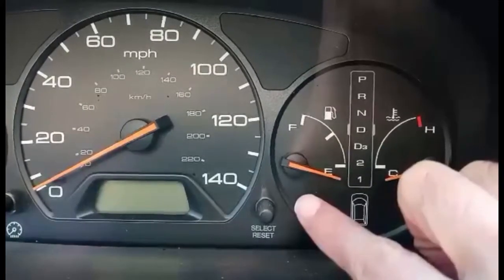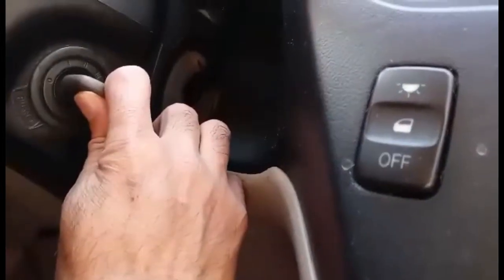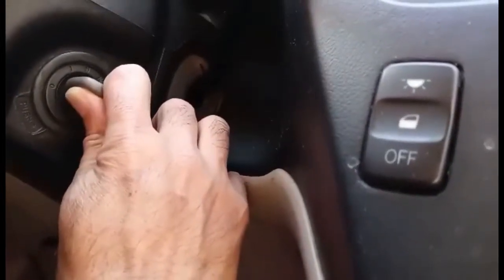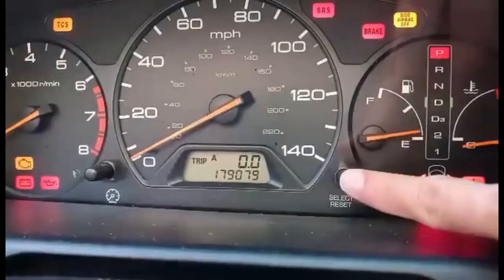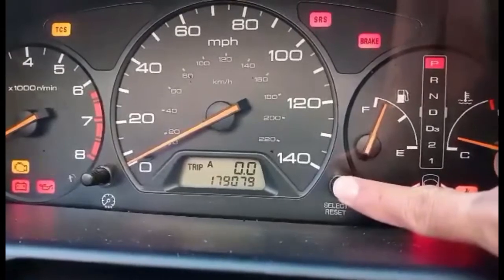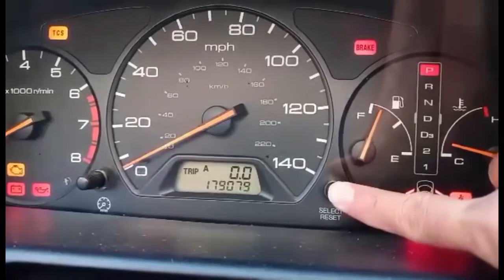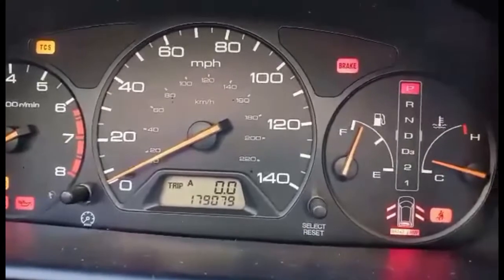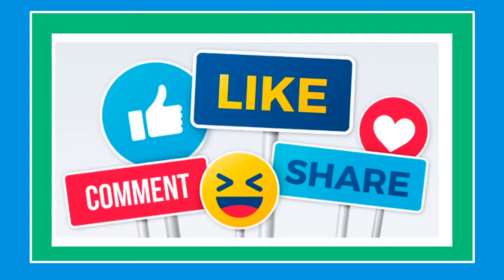1999-2004 Honda Odyssey - Maintenance Light Reset DIY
In this video i will show you how to reset maintenance light of Honda Odyssey 2004, and this is also applicable to Honda Odyssey 1999 up to 2004
When the computer ticks off 6,000 miles since the last time the light was reset, it blinks a few times when you start up the vehicle and then goes off, as a reminder that it's time to change your oil.  If the light is not reset, at 7500 miles it will stay solid and not go off.  If you get an oil change done (or do it yourself), you can't reset the light before it comes on, so it may come on not long after having an oil change done.
This is a DIY job and can save you a lot of money